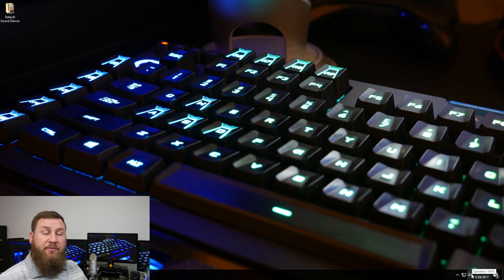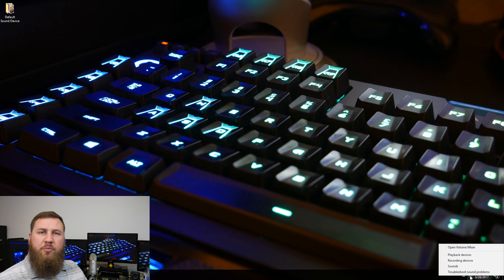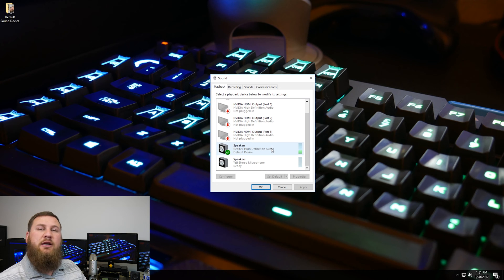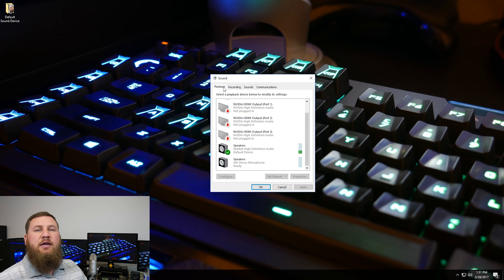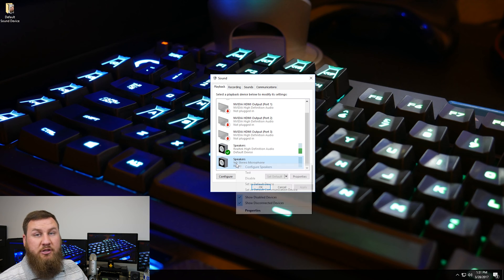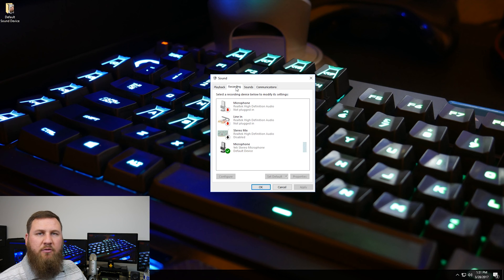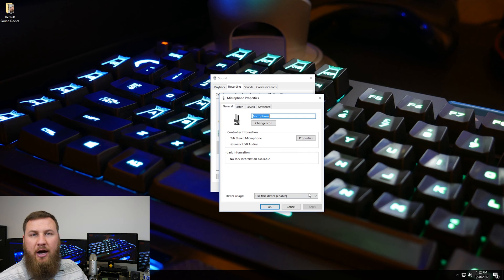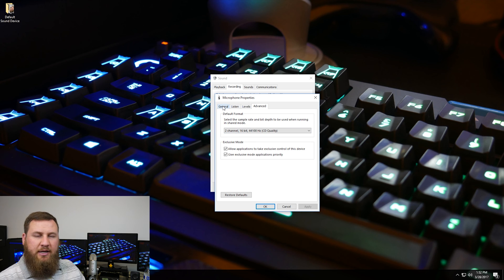How to Change Your Default Sound Device or Microphone (Windows OS)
In this video, we show you how to change and manage your default sound devices such as a microphone or speakers. We also take a brief look at advanced settings. This video works for all Windows operating systems.